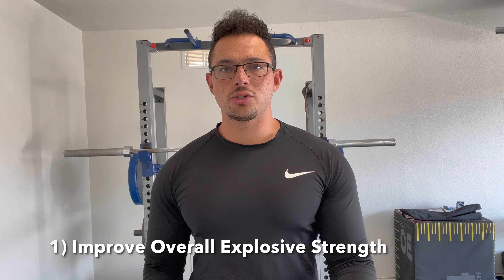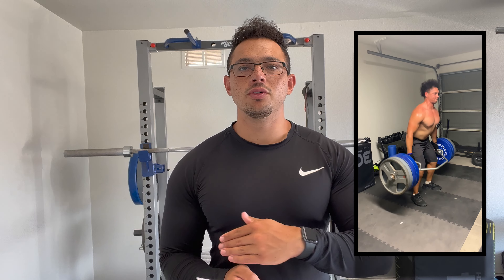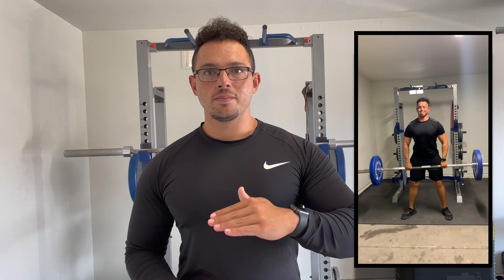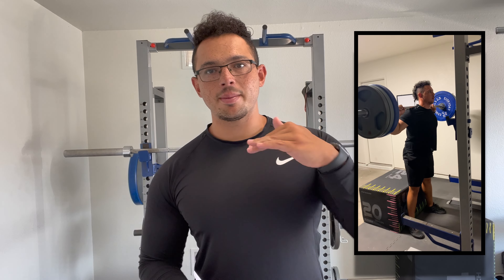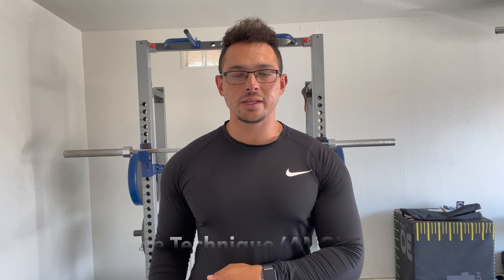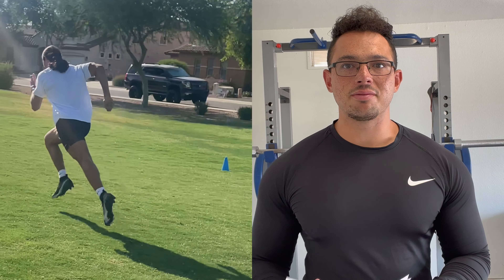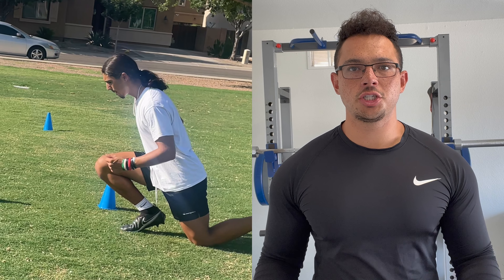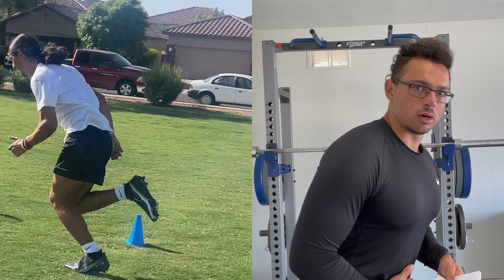3 Tips to Improve Acceleration | Speed Training for Football